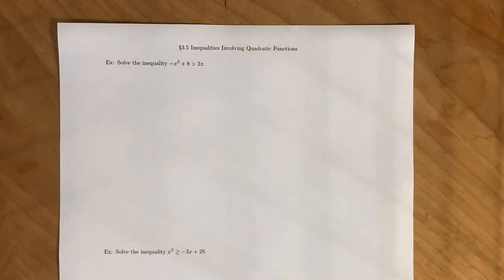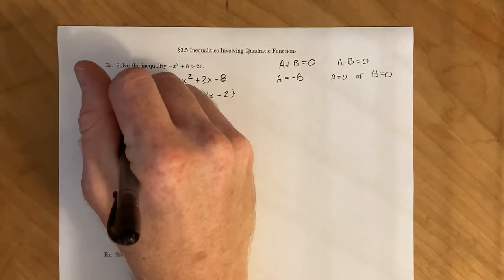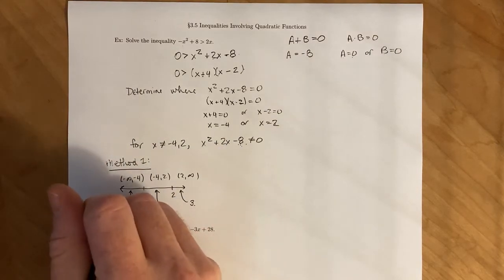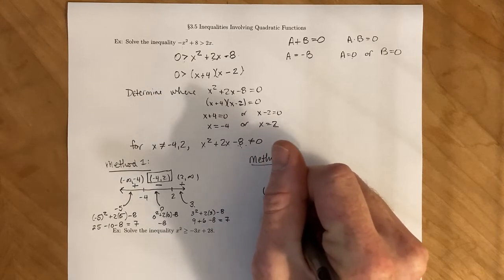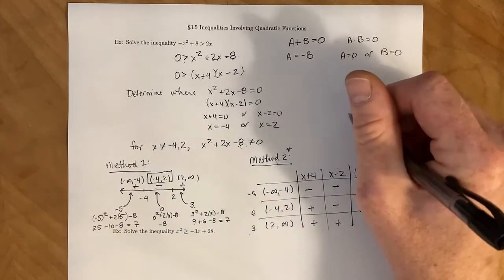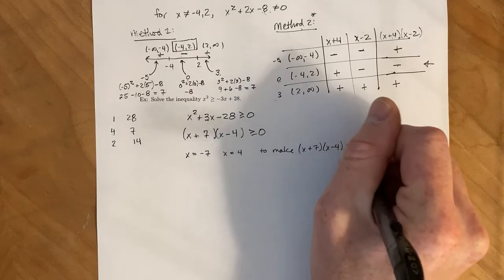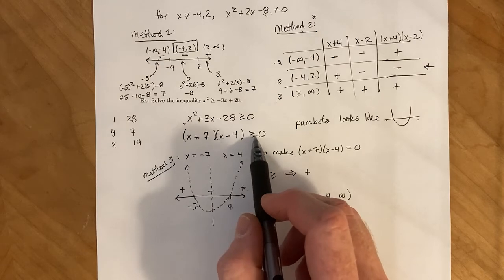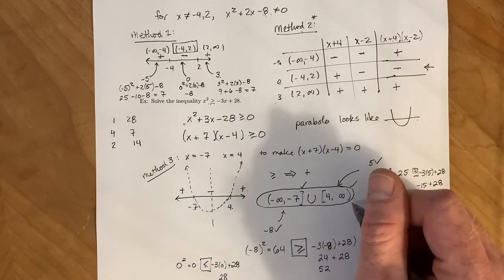3 5 Notes